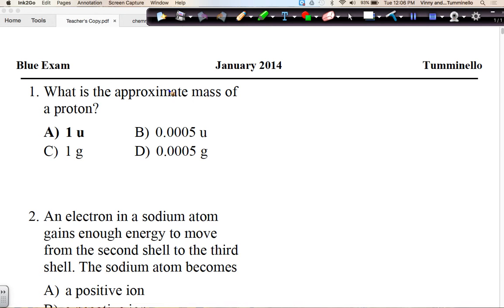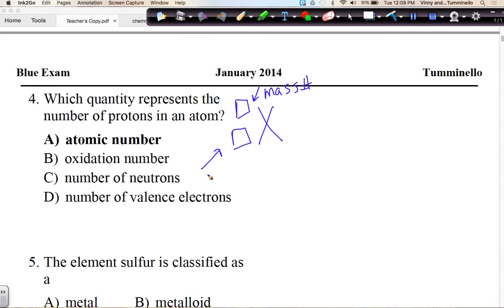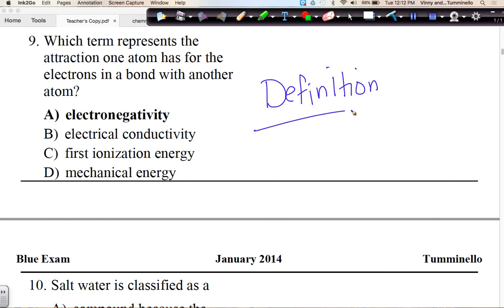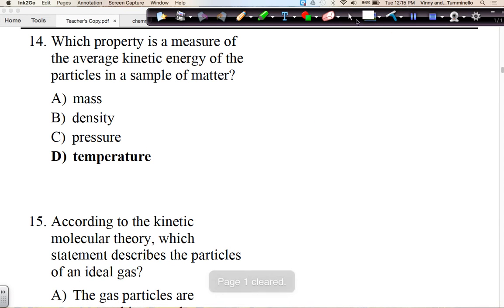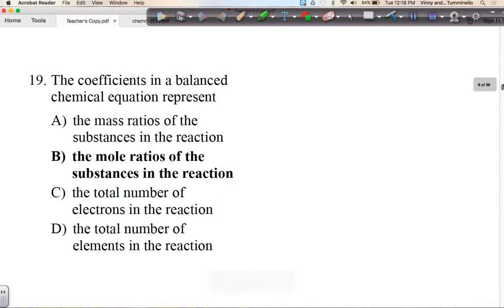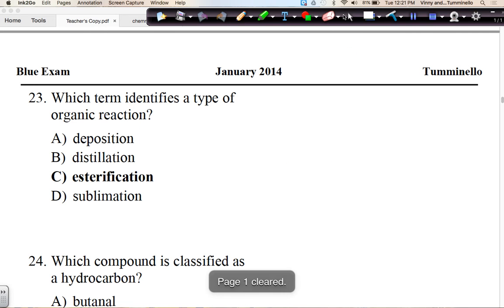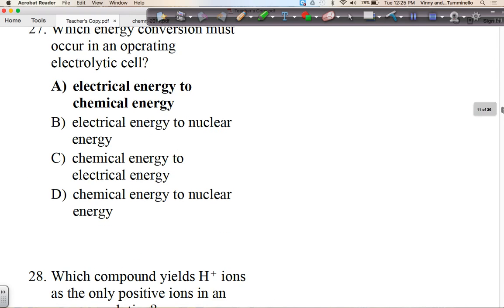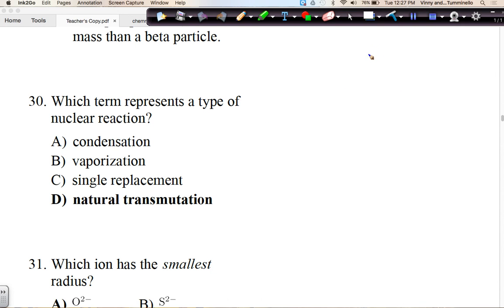Mrs. T's Chem Talk Blue exam January 2014 1-30 explained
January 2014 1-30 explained